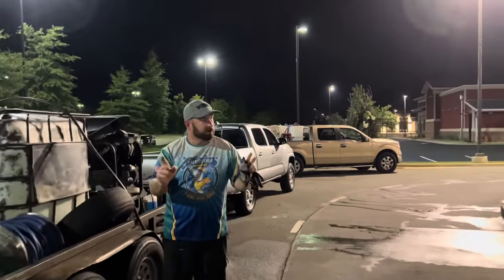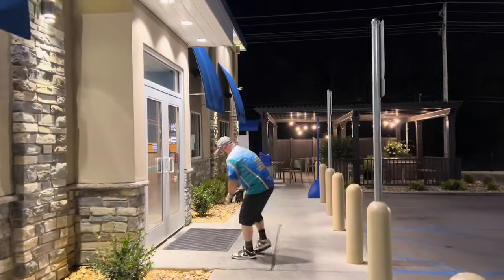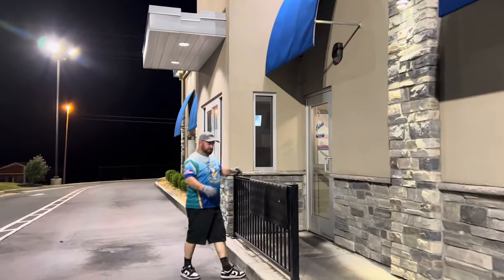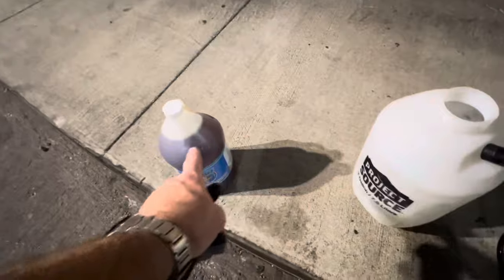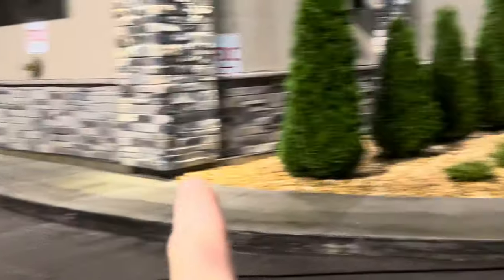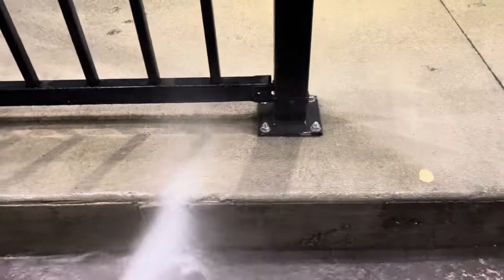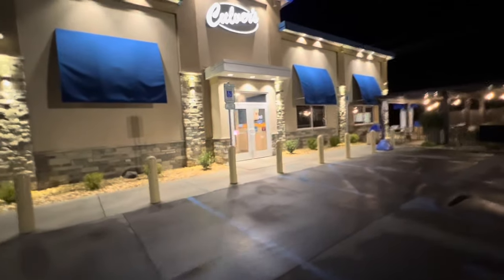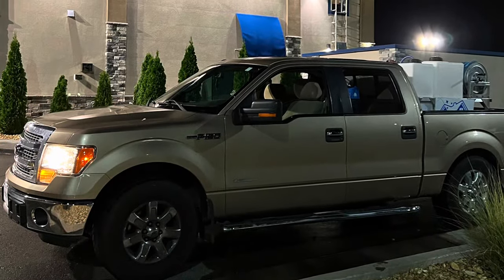How To Pressure Wash Fast Food Restaurants!How To Power Wash Drive Thru’s! How To Softwash Sidewalks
This video explains how to pressure wash fast food restaurants drive thru’s,sidewalks,entryways to storefronts. This video explains which type of degreaser we use and how we clean these locations step by step. We use our very own “Great White Degreaser” by Littles Pressure Washing.

Click link above ⬆️ to join our exclusive community

Jobber is the tool I use to book more work, schedule smarter, and get paid faster. Sign up with my link and we will both receive a reward!